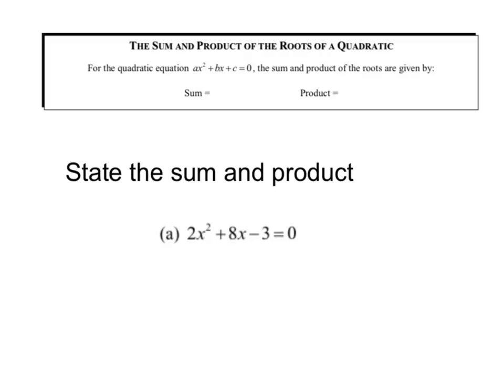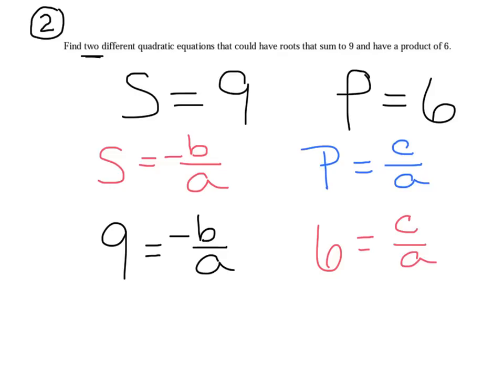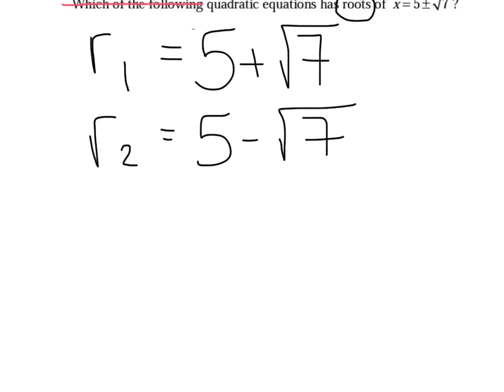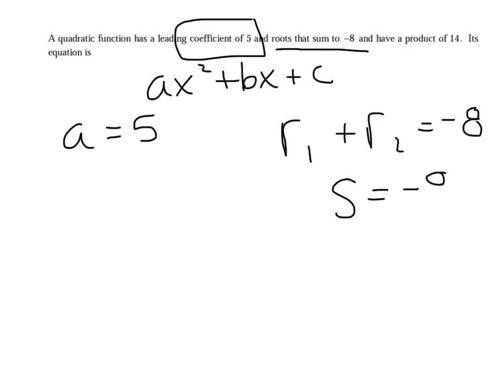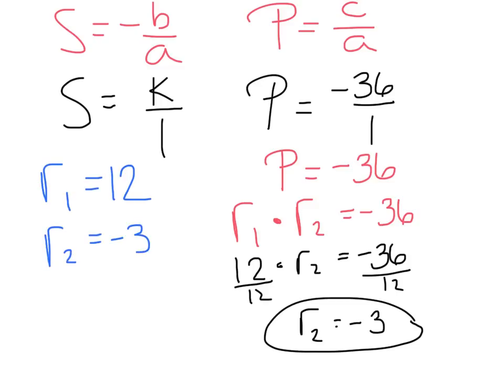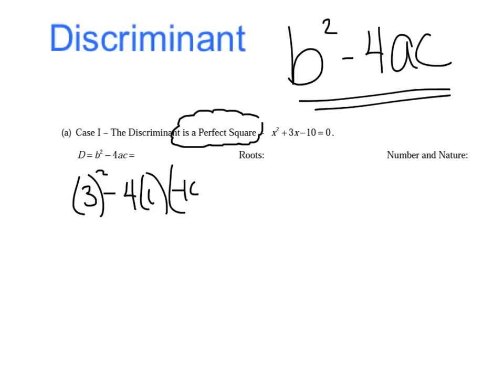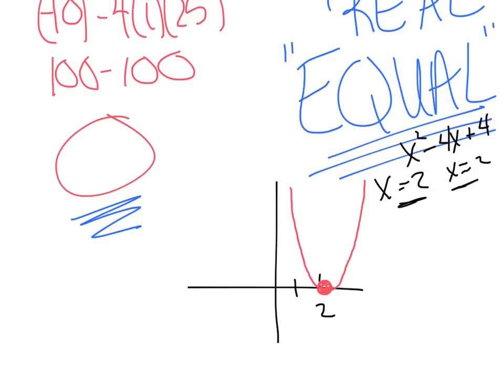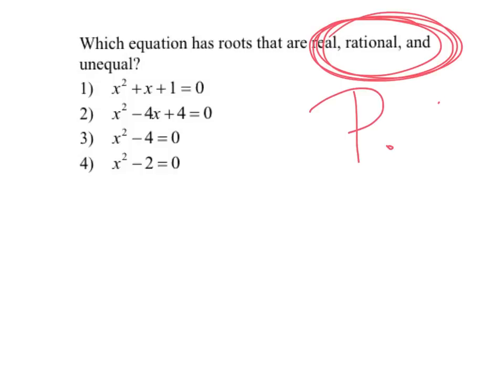sum product and discriminant review